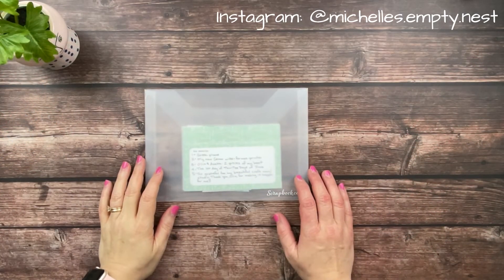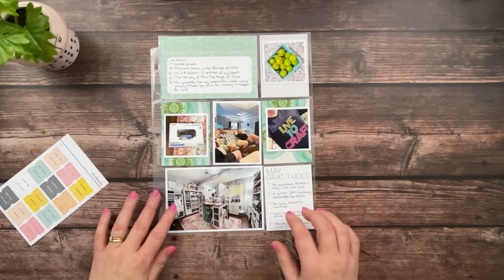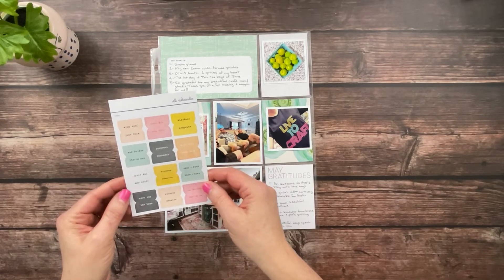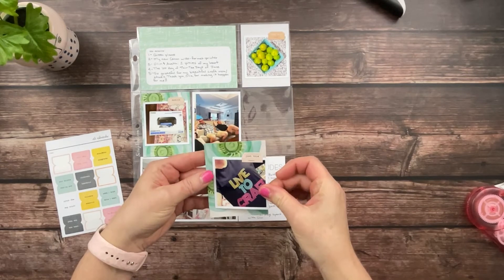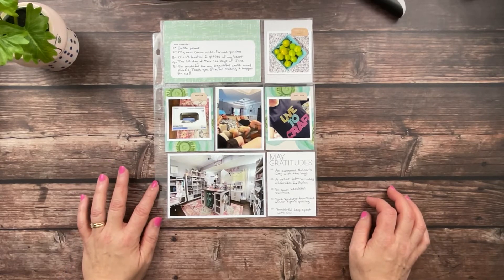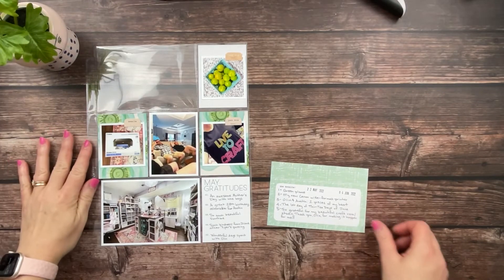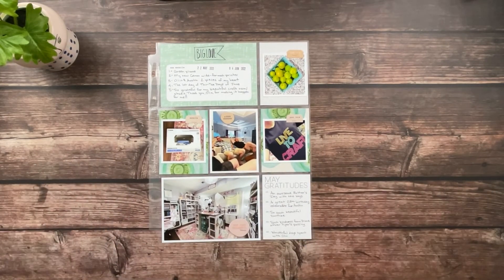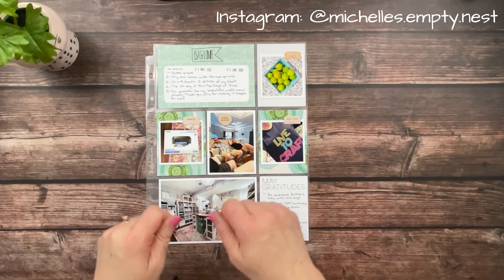Project Life 2022 | Ali Edwards Stories by the Month Kits | Real-Time Process Video | Weeks 21 & 22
Let's put together Weeks 21 & 22 in my 2022 Project LIfe album! Thanks so much for stopping by today and I hope you enjoy the video!

Fiskars Trimmer

LIVINGO Premium Tailor Scissors Heavy Duty Multi-Purpose Titanium Coating Forged Stainless Steel Sewing Fabric Leather Dressmaking Comfort Grip Shears Professional Crafting (9.5 INCH)

Tonic Studios - Tim Holtz - Non-Stick Micro Serrated Scissors - 9.5 Inch Titanium Shears

Open Industrial 6 Hole Punch

Scrapbook Adhesives by 3L Scrapbook Adhesives, Permanent Pre-Cut 3D Foam Squares, White, Mixed Variety (Pack of 217)

Kokuyo Tape Liner -Blue

Bearly Art Precision Craft Glue - The Mini - 2fl oz with Tip Kit - Dries Clear - Metal Tip - Wrinkle Resistant - Flexible and Crack Resistant - Strong Hold Adhesive - Made in USA

Scrapbook.com - Clear Double Sided Adhesive Roll - 1/4 Inch x 81 Feet - Permanent

Scrapbook.com - Clear Double Sided Adhesive Roll - 1/8 Inch x 81 Feet - Permanent

Sun Kea Roller Date Stamp Retro Heavy Duty Seals with Wooden Handle & Base (Random Color)

Foam - Horizon Group USA 30 Rainbow Colorful Foam Sheets 5X 8.5, Multipack Assorted Vibrant Colors, Great for DIY Craft Projects, Multicolor

Canon Photo Paper Plus Glossy II 8.5" x 11"

Canon Photo Paper Plus Semi-Gloss 8" x 10"

Canon Photo Paper Pro Luster 8.5" x 11"

Canon Photo Paper Plus, Matte, 8-1/2 x 11

MACO Laser/Ink Jet Matte Clear Full Sheet Labels, 8-1/2 x 11 Inches, 1 Per Sheet, 50 Per Box

Neenah Classic Crest Coverstock, 8.5" x 11", 80 lb, Smooth Finish, Solar White

Jacquard Inkjet Cotton 8.5X11 10 Pack

hp Paper Printer | 8.5 x 11 Paper | Premium 32 lb

Canon 2986C002 PIXMA TS6220 Wireless All In One Photo Printer with Copier, Scanner and Mobile Printing

Inkjetcorner Ink for my printer (off-brand but my printer recognizes it as authentic every time I replace it)

DYMO Embossing Label Maker with 3 DYMO Label Tapes